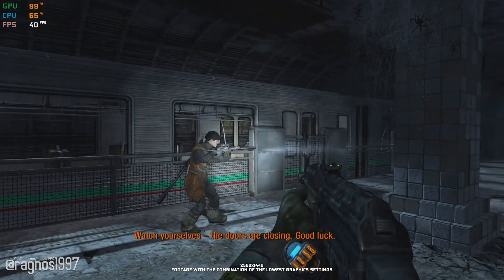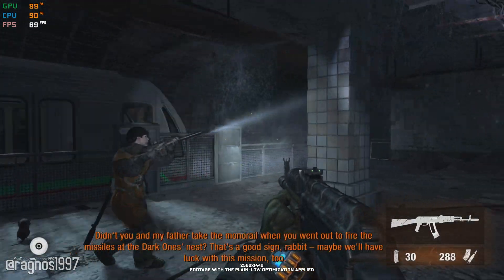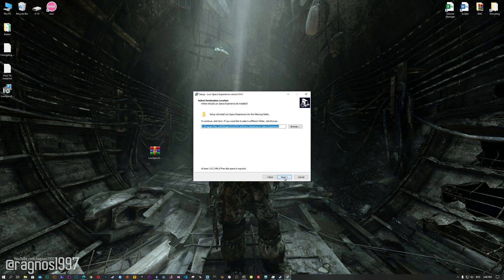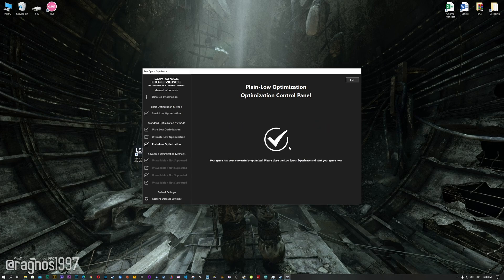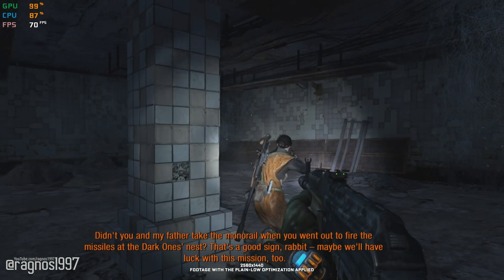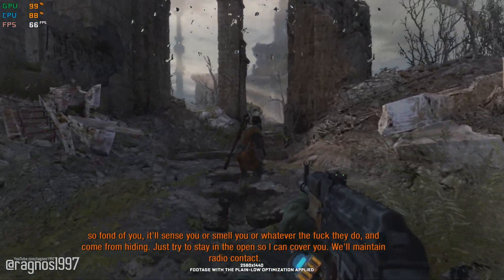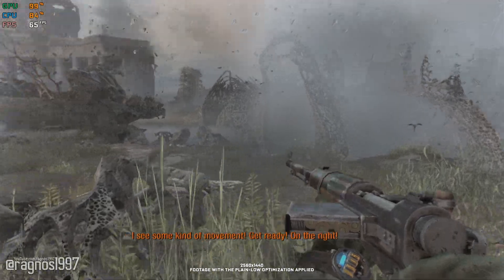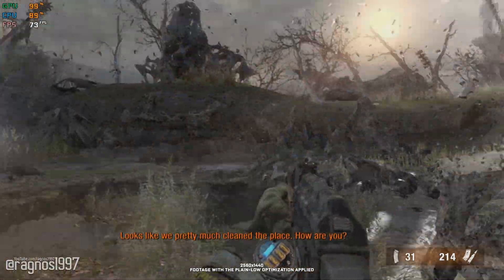Metro: Last Light Redux | How to Reduce Lag and Boost Game Performance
This How to Reduce Lag and Boost Game Performance guide for Metro: Last Light Redux walks you through the most effective ways to increase FPS, fix lag, reduce stuttering, and enhance overall performance using Low Specs Experience.

⏱️ Timestamps

00:00 Before vs After Optimization
00:36 Optimization Guide
01:54 Additional Gameplay Footage